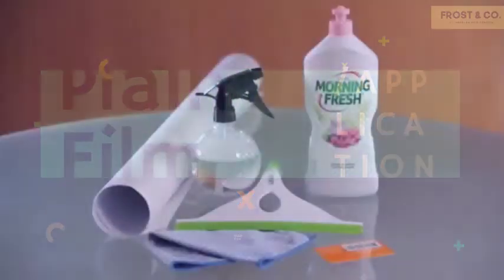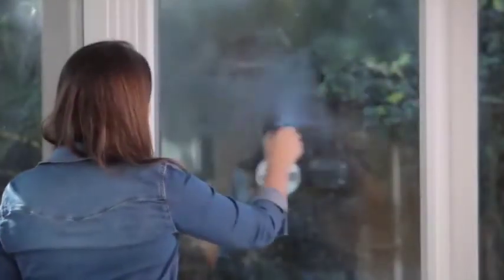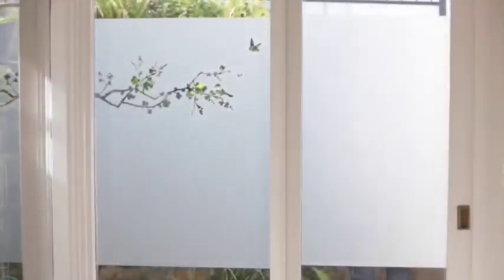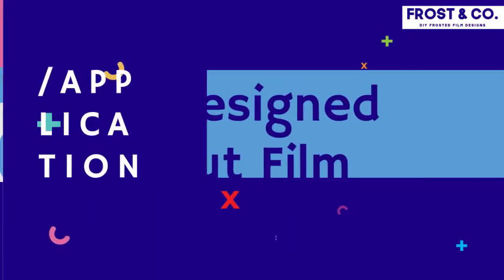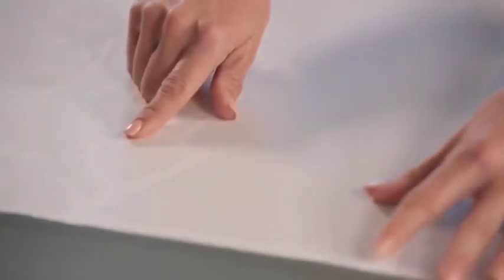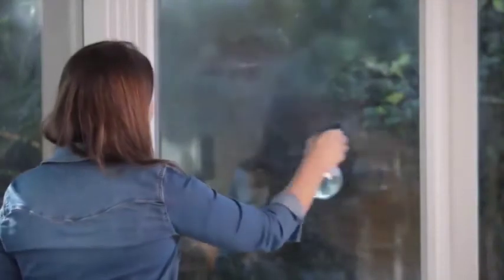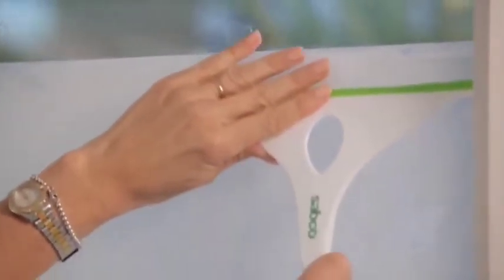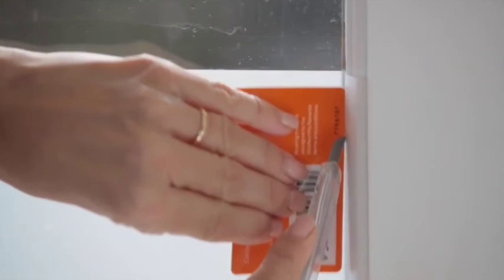Instructions for Plain and Designed Film Installation - DIY Frosted Film Designs.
Application Instructions for both Plain and Designed Film Installation.
Includes simple Hints + Tips for the Perfect Application.